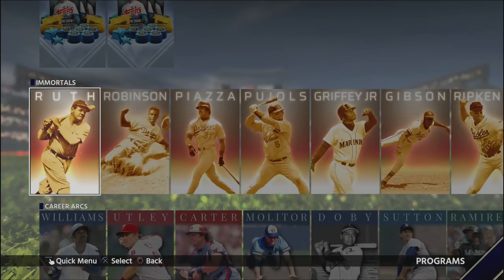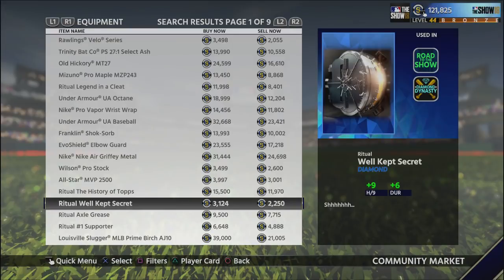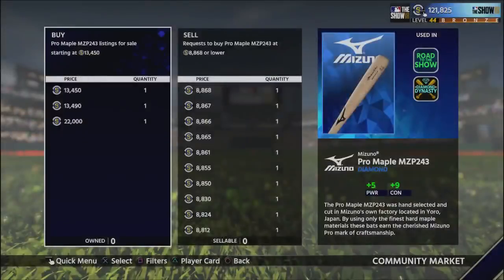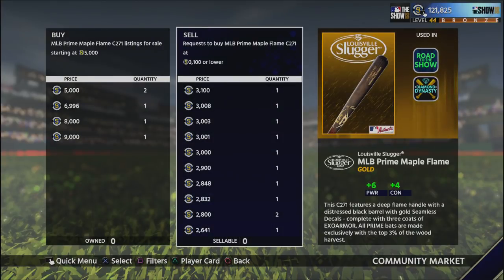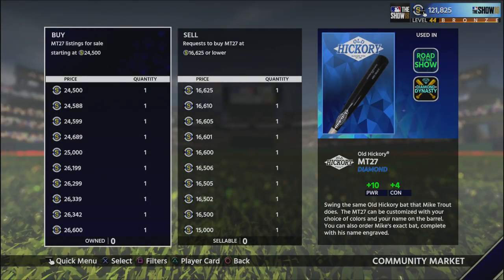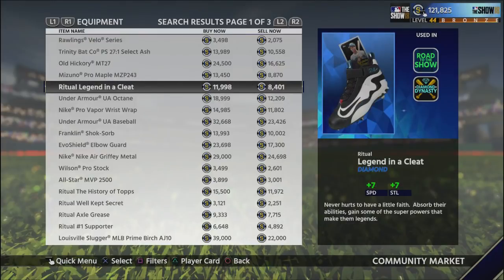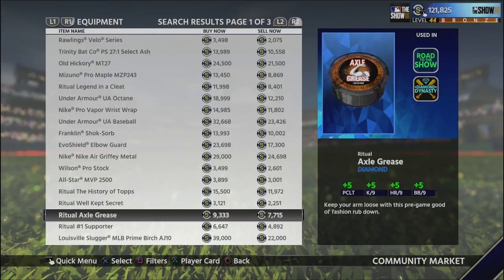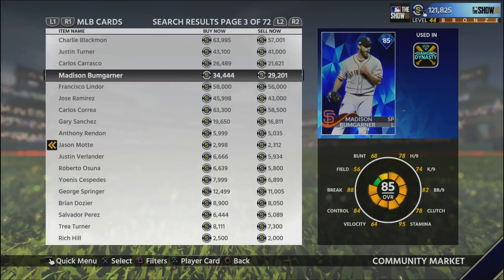Make MILLIONS Of Stubs On The Market!!! - MLB The Show 18 Tutorial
In this video I show you the best way that I have found to work the market. This is a strategy that I have used every year since MLB The Show 15. It is tried and true if you put in the work.